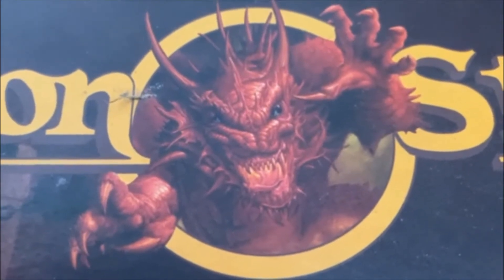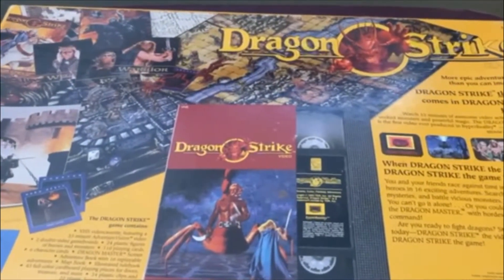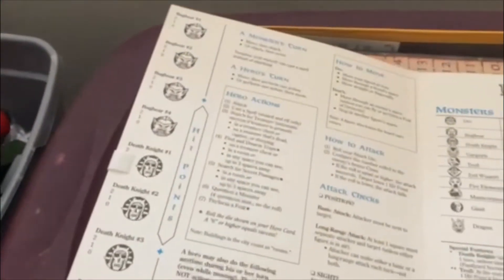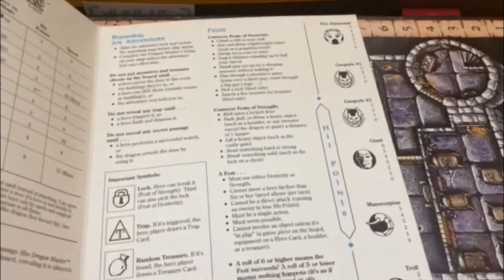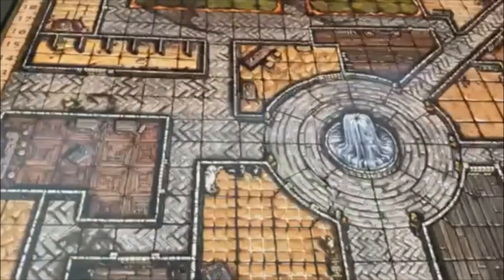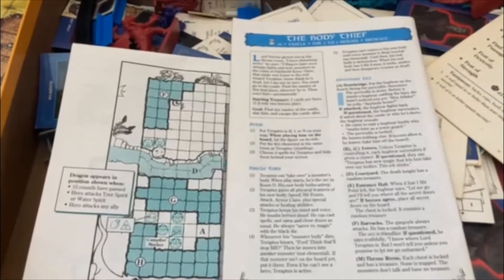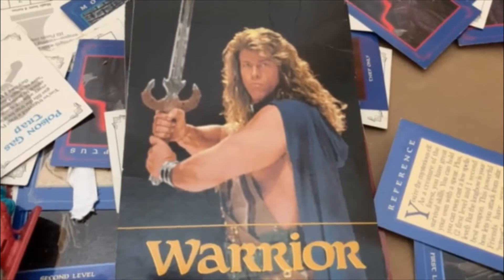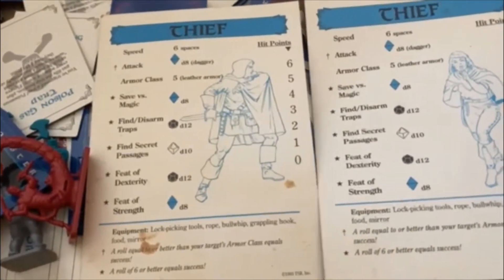Dragon Strike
today we take a look at my first beginner RPG table top from the early 90s.  the combination board game roleplaying game from TSR Dragon Strike game. a simplified version of D&D